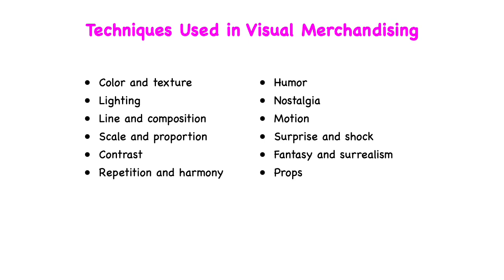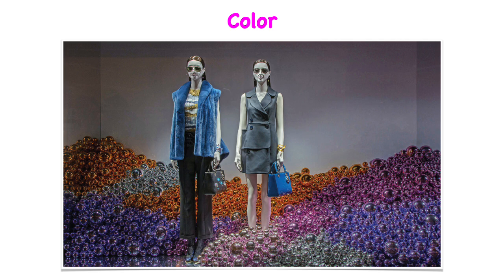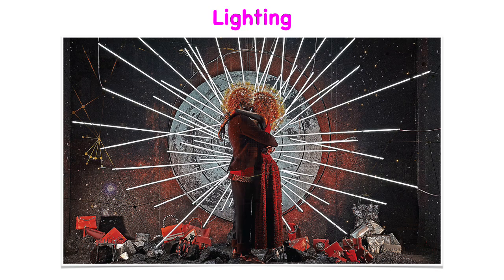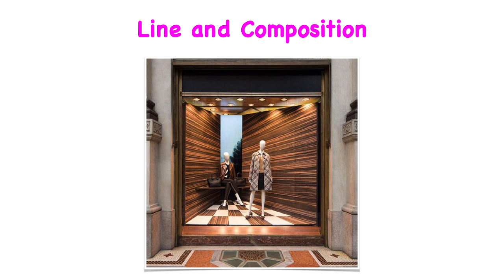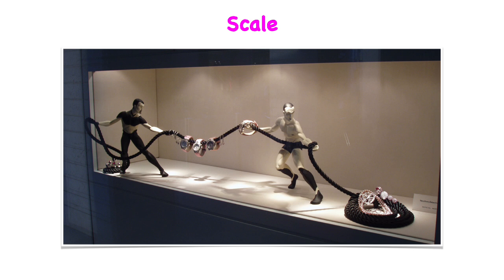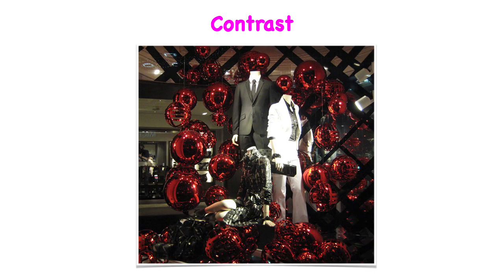Chap 10 Techniques Commonly Used in Visual Merchandising